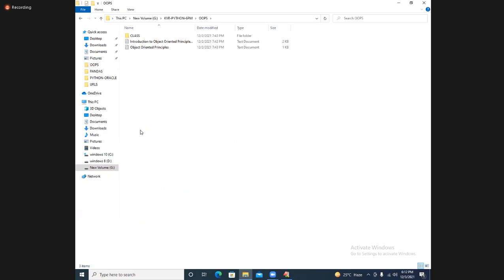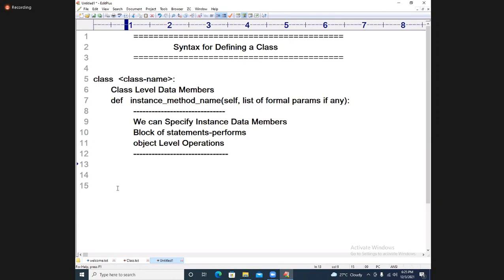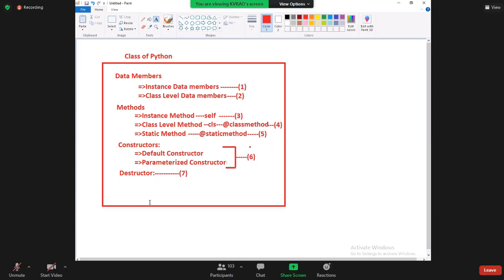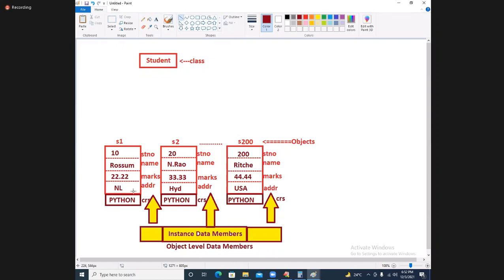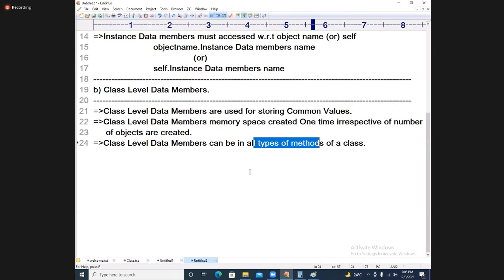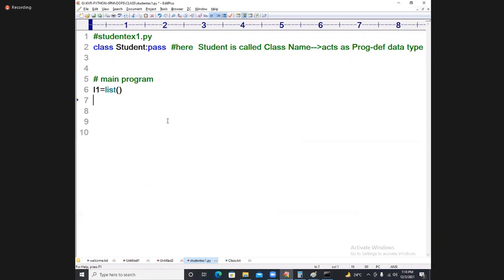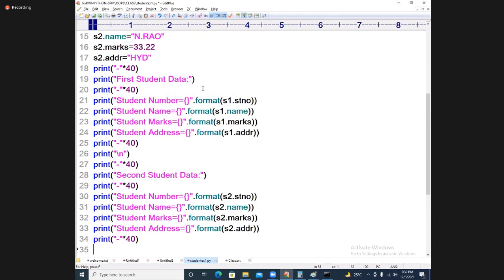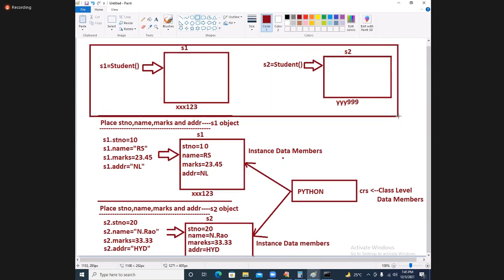Personal: Python Lesson 80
03 Dec 2021 syntax for defining a class